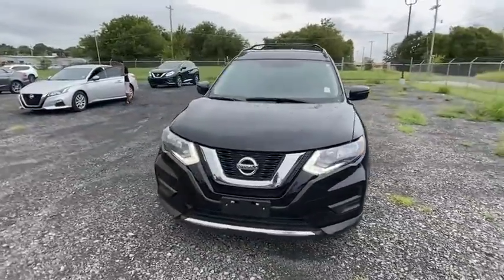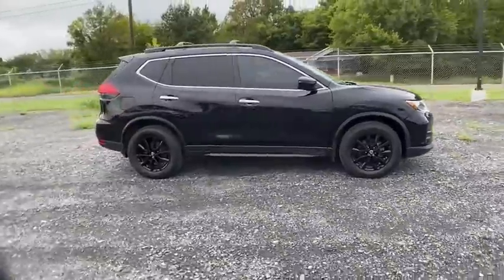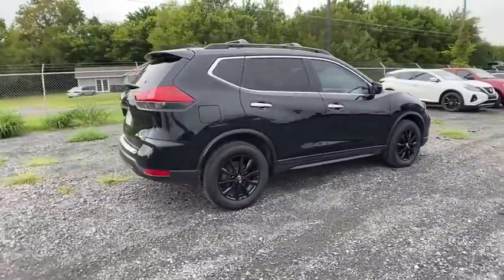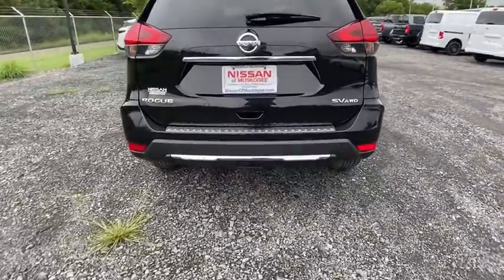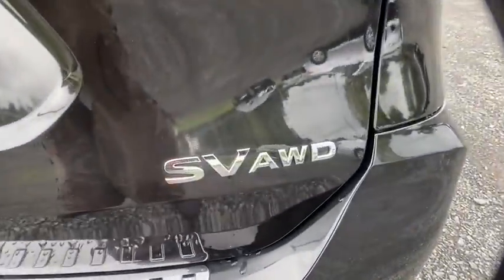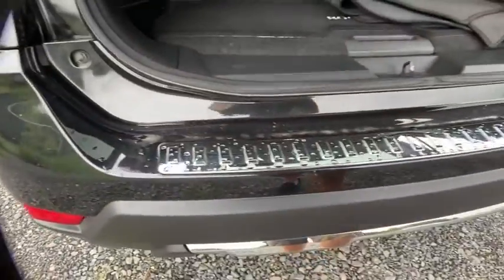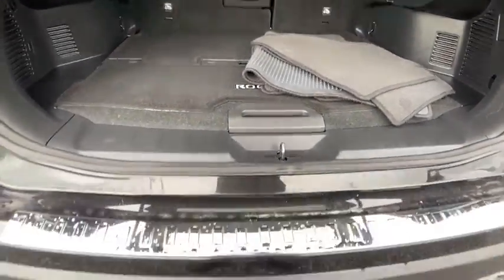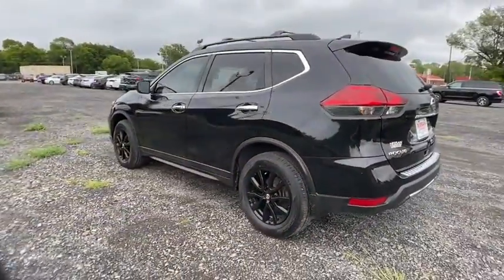2017 Nissan Rogue Pryor, Broken Arrow, Tulsa, Oklahoma City, Wichita, OK B2754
2017 Nissan Rogue SV - Stock#: B2754 - VIN#: 5N1AT2MV1HC811437

**CERTIFIED BY CARFAX NO ACCIDENTS**, **CERTIFIED BY CARFAX ONE OWNER**, **NON SMOKER**, **KEYLESS ENTRY**, **AWD**, **REAR BACKUP CAMERA**, **WE DELIVER ANYWHERE**, Black Cross Bars, Black Outside Mirror Caps, Black Roof Rails, Black Splash Guards, Illuminated Kick Plate, Midnight Edition, Midnight Edition Floor Mats, Rear Bumper Protector, Wheels: 17 Exclusive Midnight Edition Black Alloy.Why get your next vehicle from Nissan of Muskogee? - Of course price is important and we do a great job at finding what's more than fair and reasonable! But at the end of the day we take our Internet Business Very Seriously!Shopping at Nissan of Muskogee is car buying the way it should be; Fun, Informative, and Fair!Here are our promises;*Transparent Pricing and Sales Process- NO GIMMICKS!!*Pressure Free , Efficient, Friendly, and Helpful Sales Staff!*In House Team of Loan and Lease Specialists! Good with numbers, better with people!*Credit Challenged? Give us a try!*Online Credit Approval!*Online Service Scheduling - You Will LOVE the Convenience!*Certified Factory Service Technicians!Nissan of Muskogee - Happy Customers from All Over Oklahoma! Come see why for yourself today!. 2017 Nissan Rogue AWD AWD CVT with Xtronic 2.5L I4 DOHC 16V25/32 City/Highway MPGAwards:* 2017 KBB.com 10 Best SUVs Under $25,000